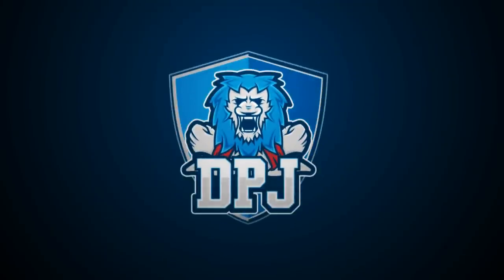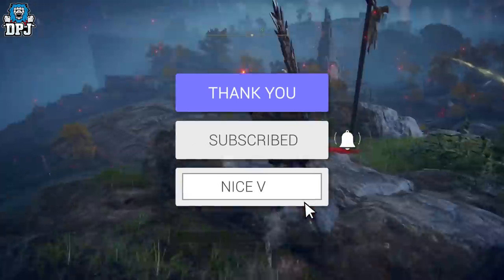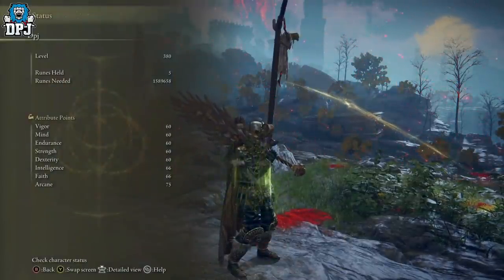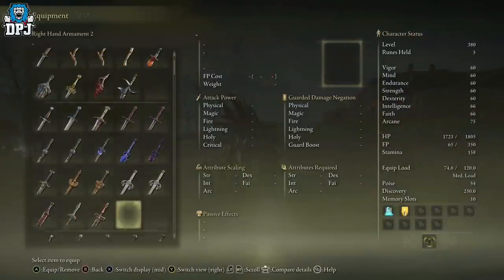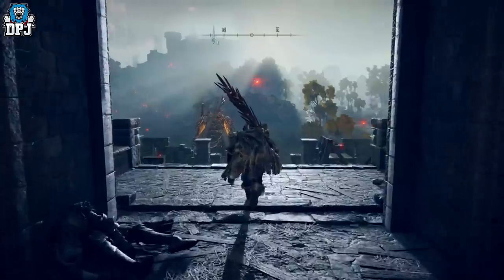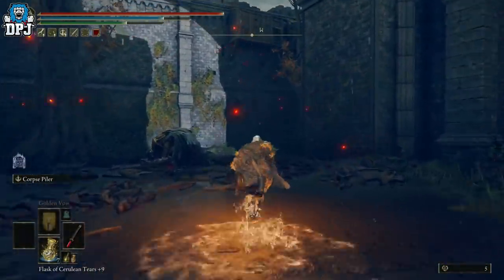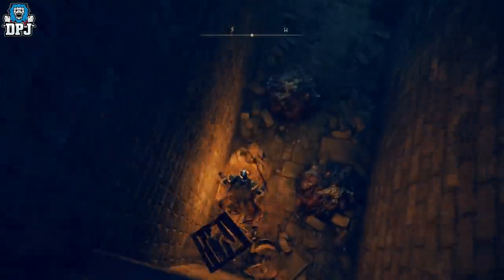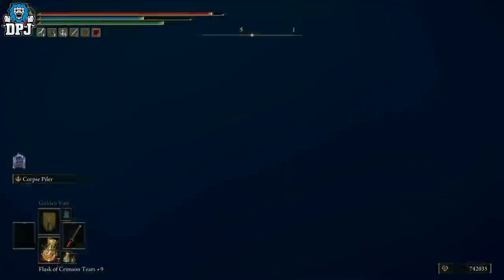99% PLAYER DIDNT KNOW THIS SECRET LOOT BOOSTING TRICK - Elden Ring - This Secret Weapon BOOSTS STATS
This secret weapon in Elden Ring boosts stats aswell as discovery to make finding and farming certain loot much faster in Elden Ring.

99% PLAYER DIDNT KNOW THIS SECRET LOOT BOOSTING TRICK - Elden Ring - This Secret Weapon BOOSTS STATS